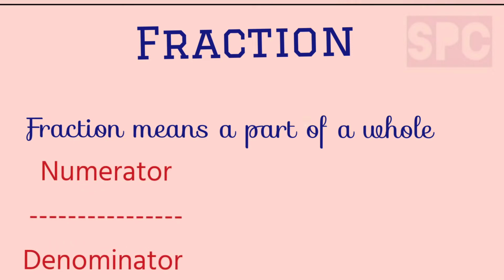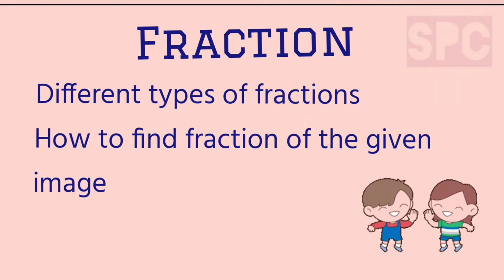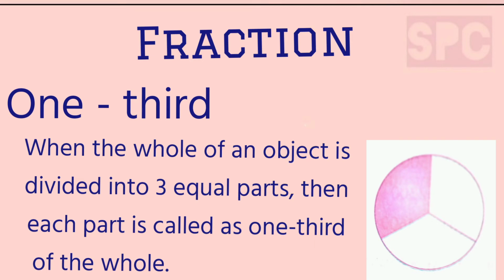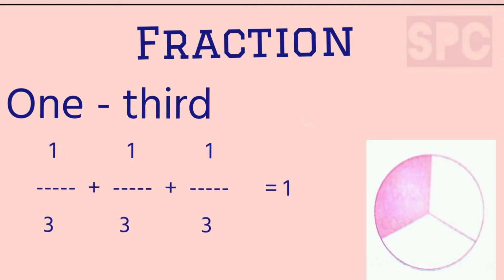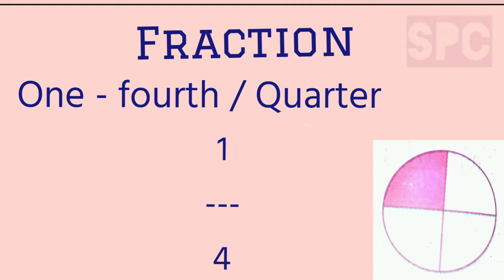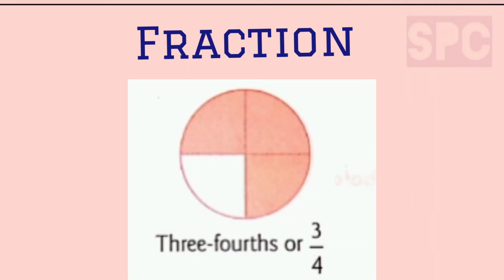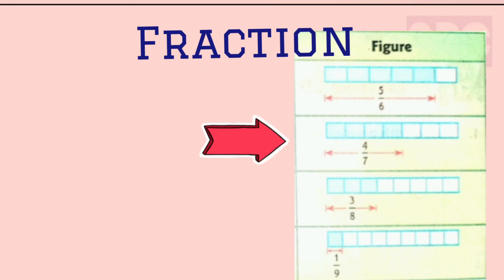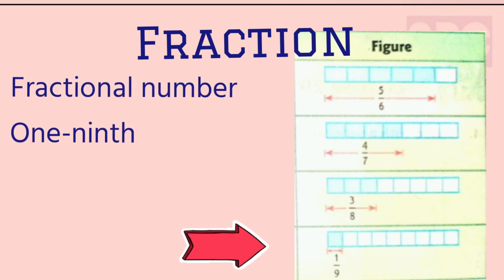Fraction | Math Chapter 9 | Class 4 | New Composite Mathematics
Fraction | Math Chapter 9 | Class 4 | New Composite Mathematics | APS